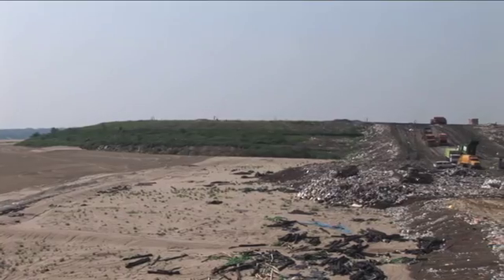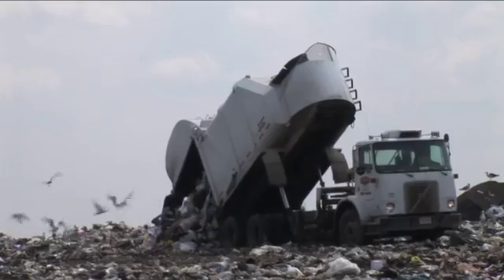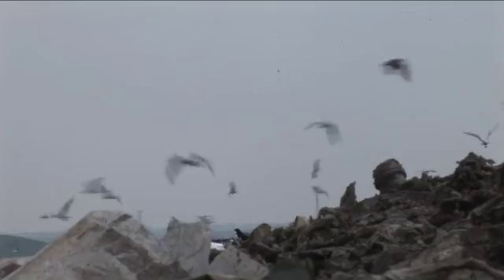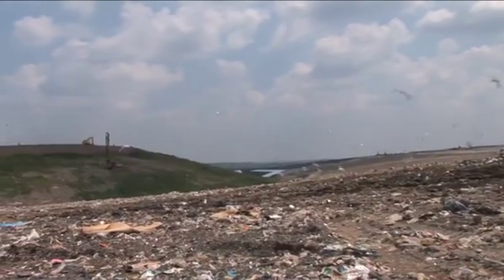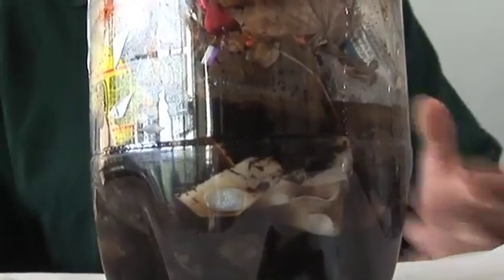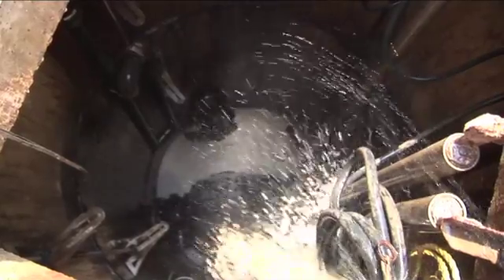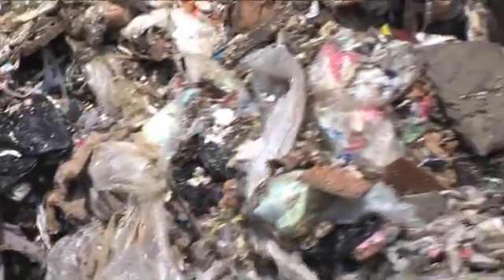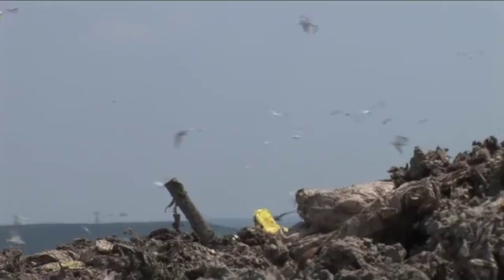How landfills are built and operated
According to the EPA, the average American produces about four pounds of garbage per day. That's around three quarters of a ton over the course of a year. The trash that doesn't get composted or recycled inevitably ends up in a landfill. At modern facilities such as the Middlesex County landfill in East Brunswick, massive underground liner systems are built to capture leachate to help eliminate the potential impact to the environment. Methane gas which is produced during the decomposition of trash, is captured and reused to create electricity at the County's Wastewater Treatment Plant. (Video by Andre Malok / The Star-Ledger)